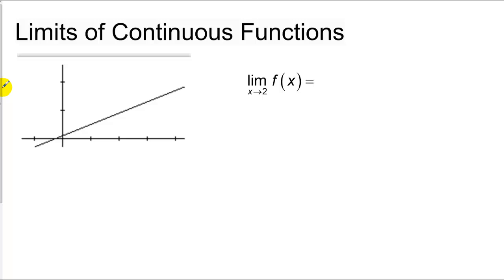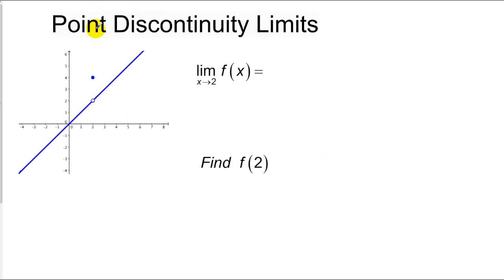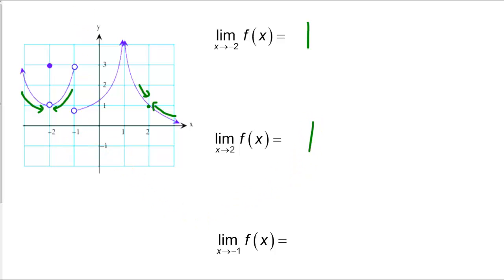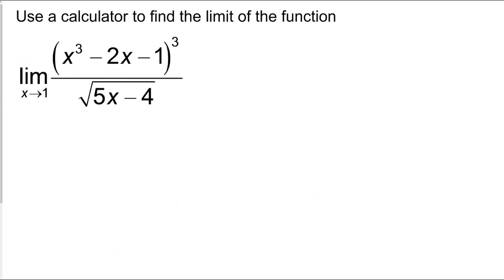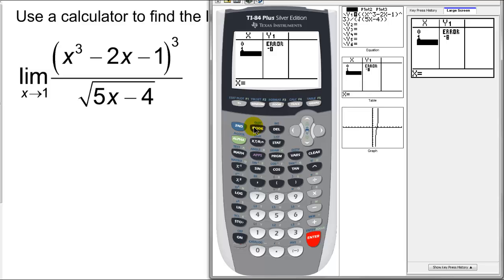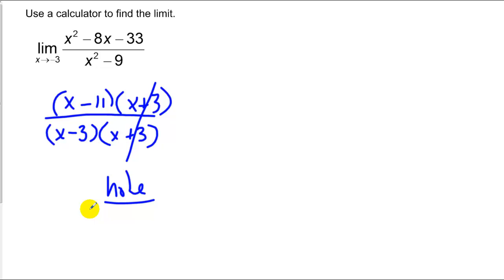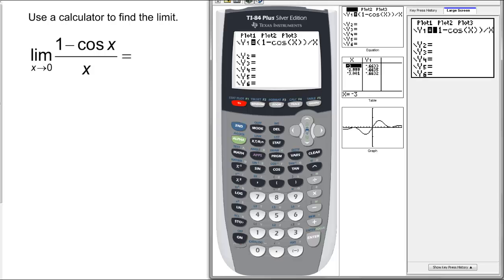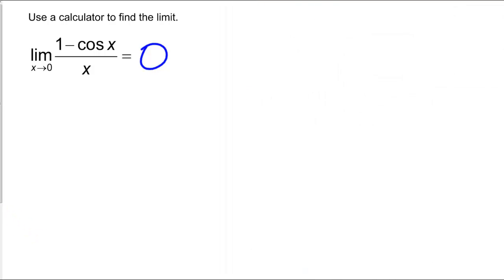Lesson 67 Limits Using Tables and Graphs